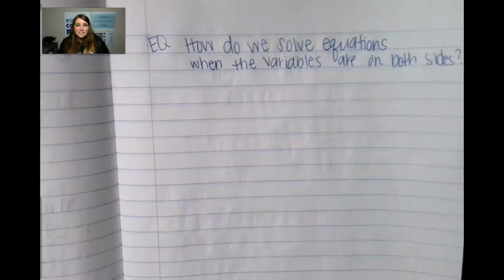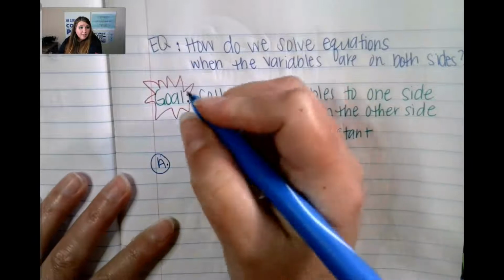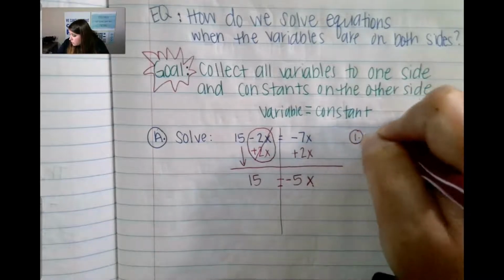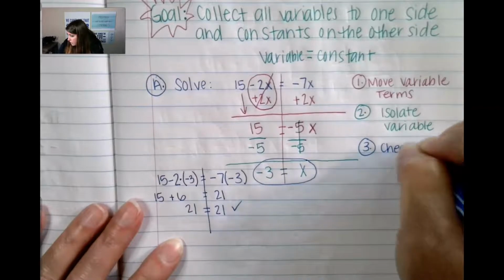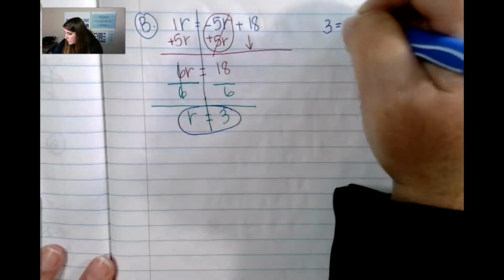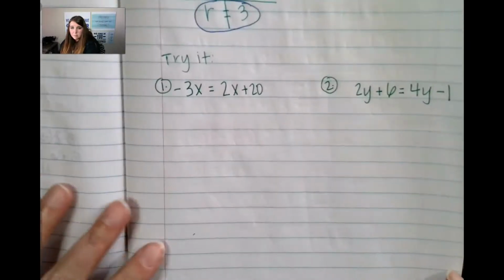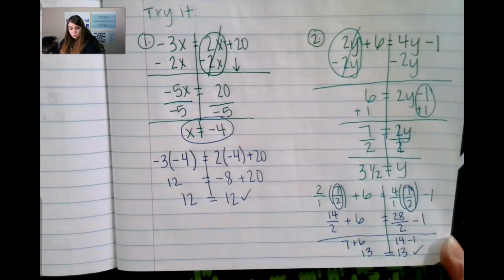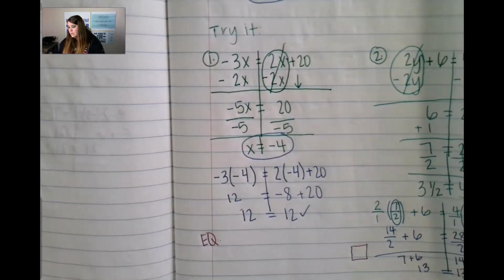Solving Equations with Variables On Both Sides